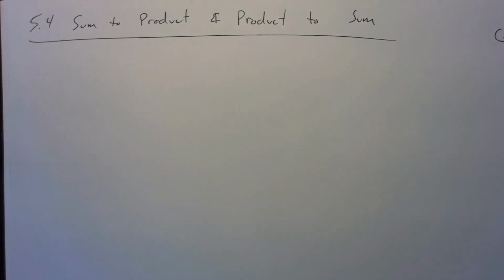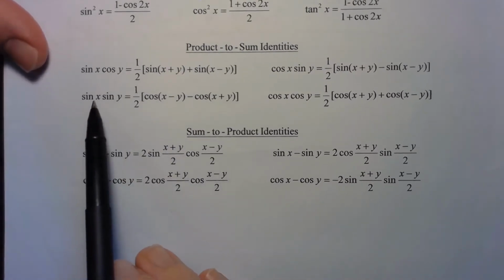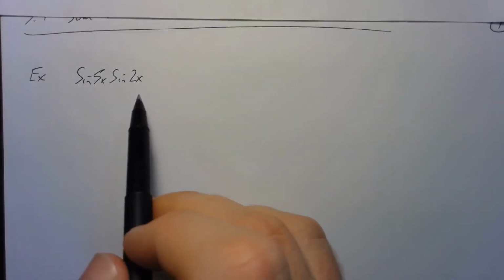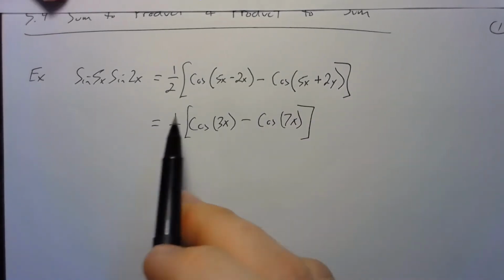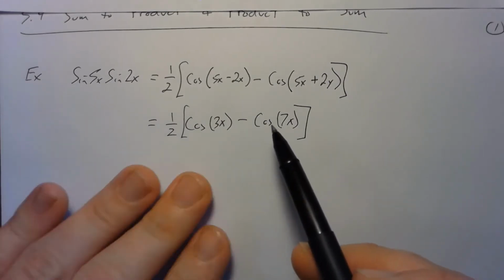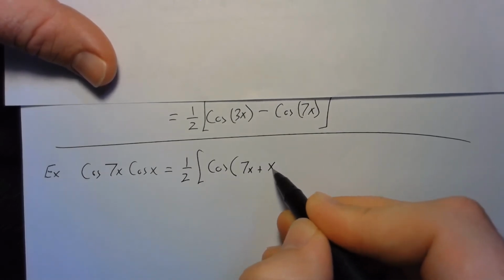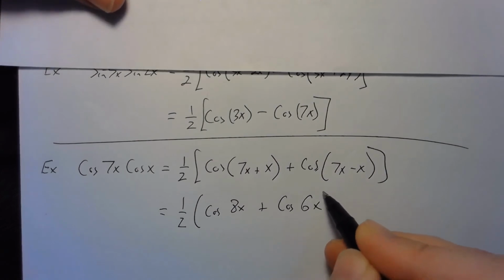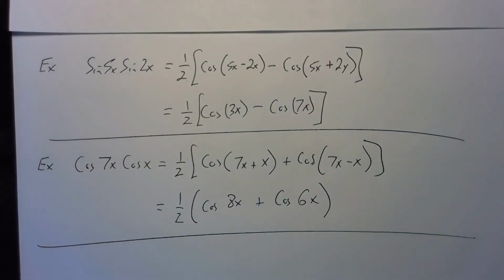5.4 V1 Product To Sum Identities